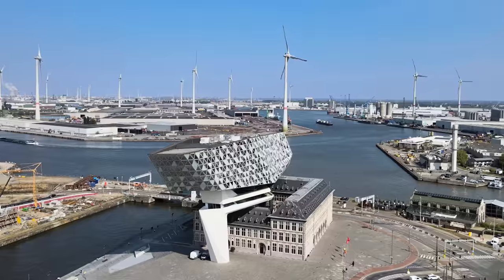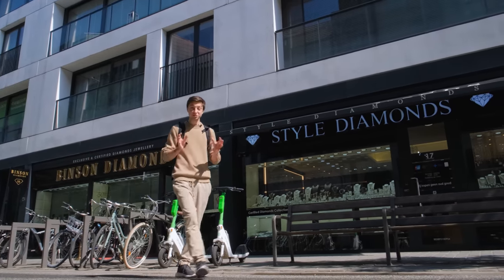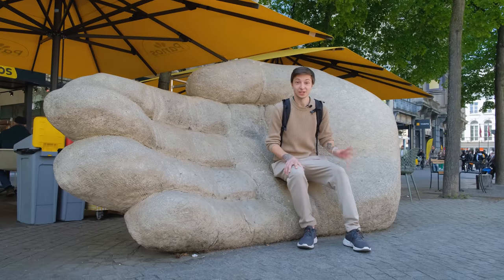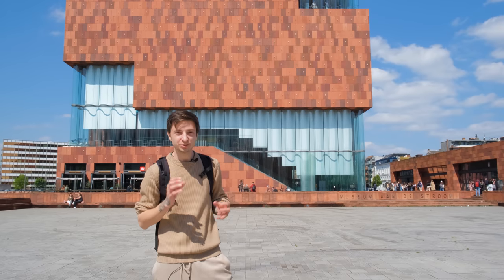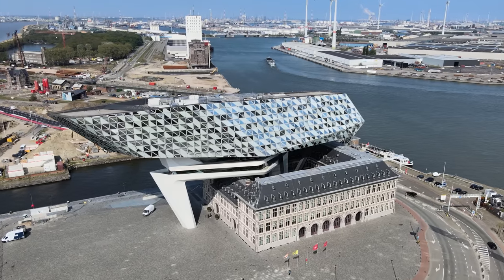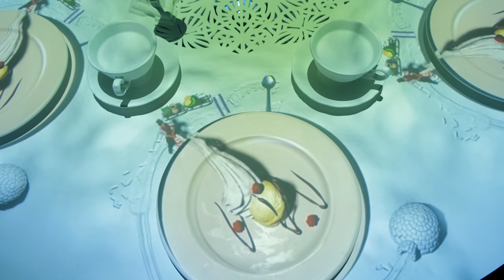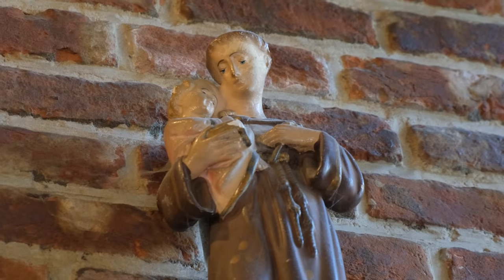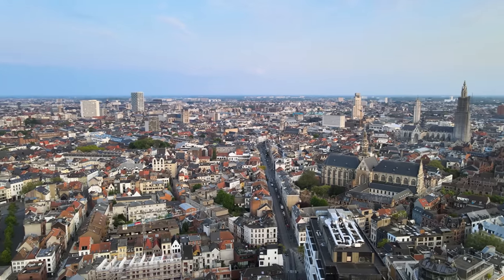The Diamond Capital of the World - Antwerp, Belgium Travel Guide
Capital of Diamonds, Antwerp, is one of the best day trip destinations in Belgium. In this video, we will show you all the places you should see in this unique Belgium city.

Chapters:
0:00 Antwerp, Belgium
0:16 Antwerp Central Station
1:00 Antwerp Diamonds
1:52 City of Antwerp
2:28 Antwerp Harbour
2:37 Museum Of The River
3:51 Port House
4:22 Chocolate Nation
5:54 Best Bar in Antwerp
6:47 Antwerp, Belgium